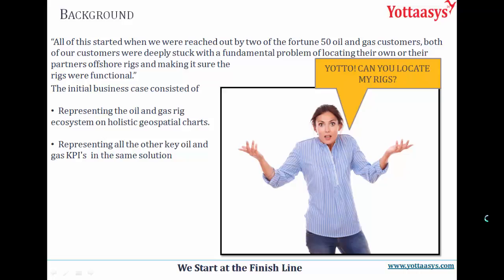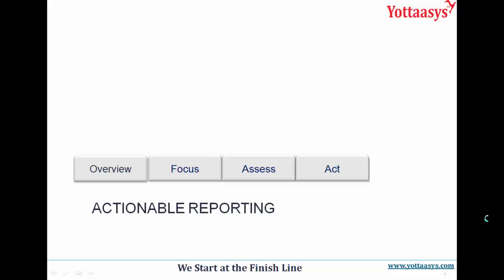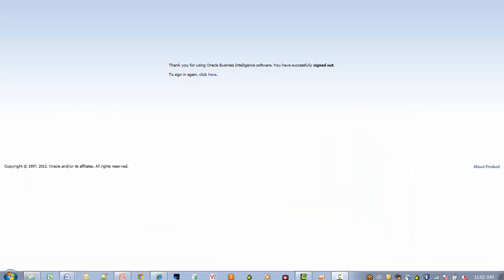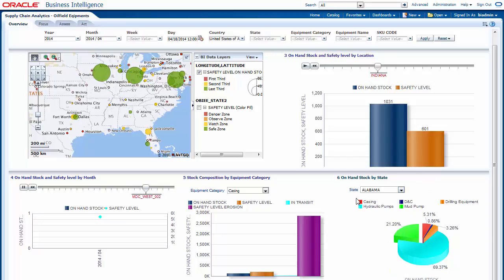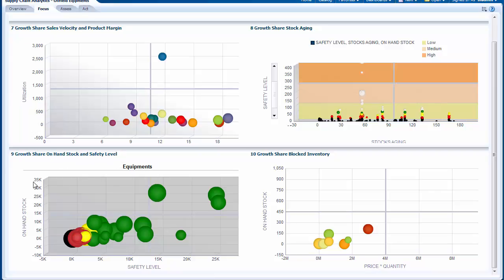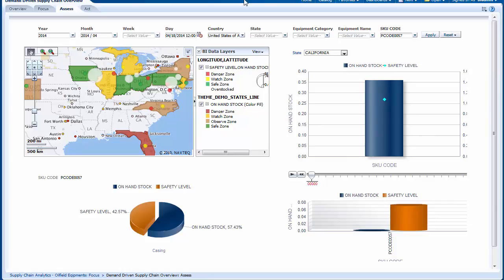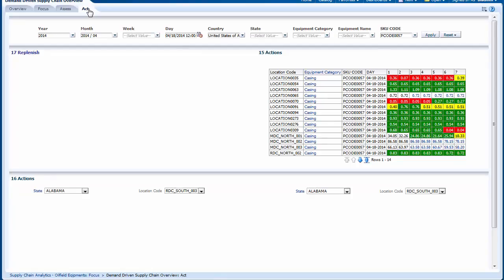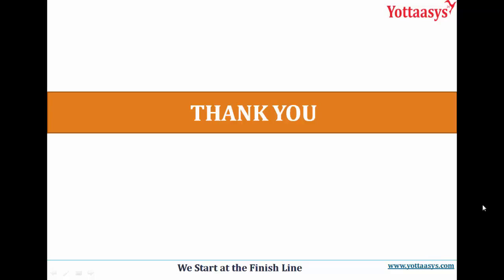1 SupplychainLytics 1 0 HD